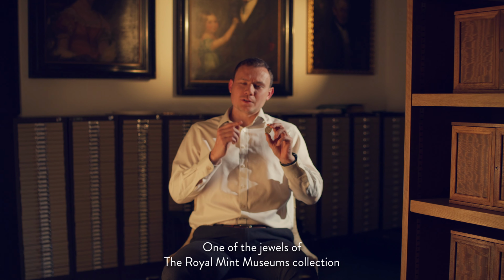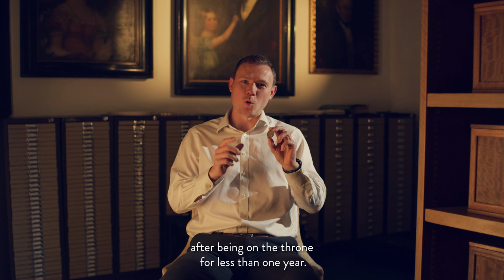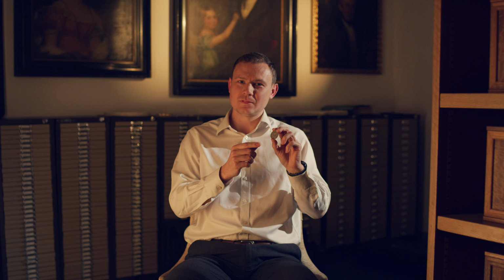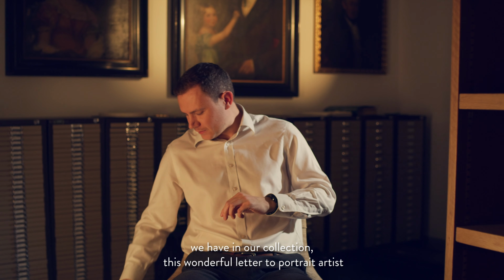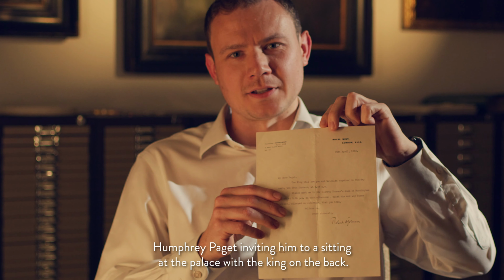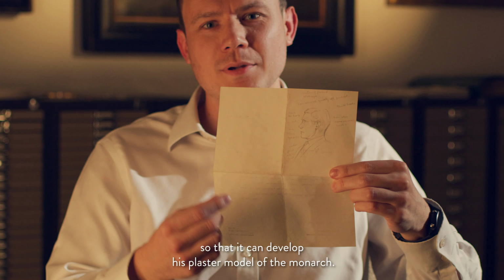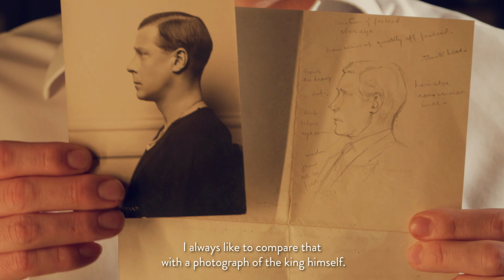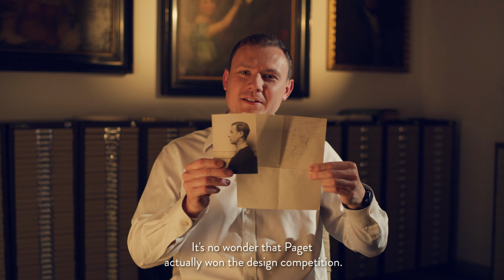Museum in a minute: The coinage portrait of Edward VIII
In 1935 artist Humphrey Paget was asked to design a medal for the Honourable Company of Master Mariners and for the obverse he produced a fine portrait of the Prince of Wales, who was the Master of the Company. This portrait was so successful that the Deputy Master of the Royal Mint asked Paget to prepare a low-relief version as a possible coin effigy. Soon afterwards the Prince became King Edward VIII and it was a model by Paget which was eventually approved for use on coins and medals of the new king.